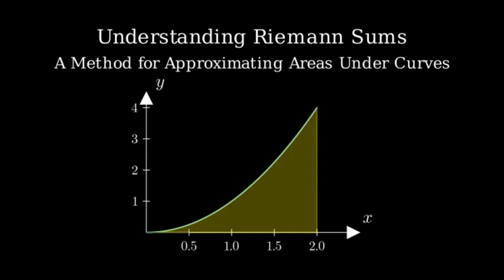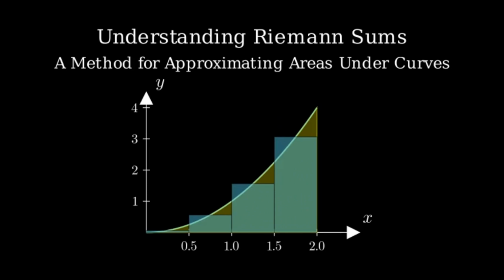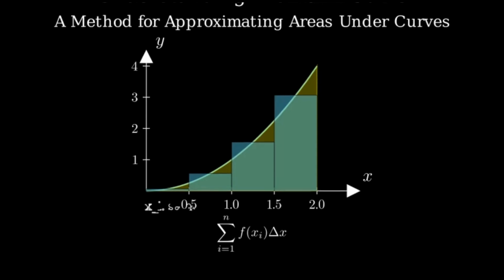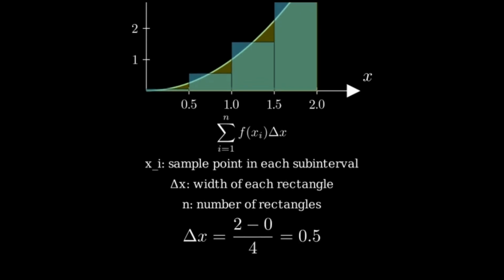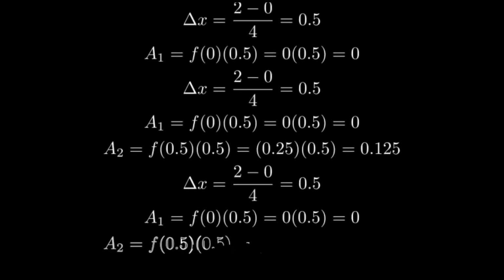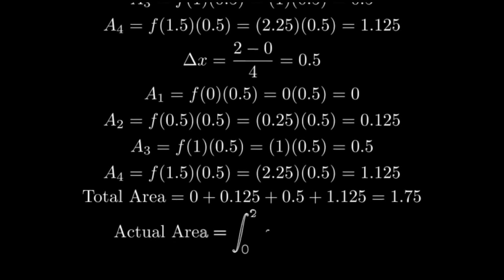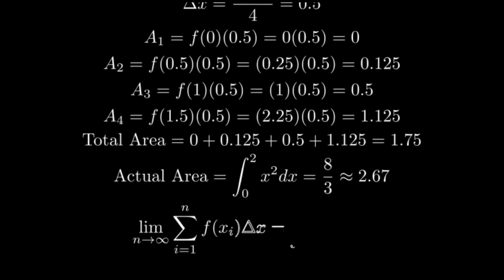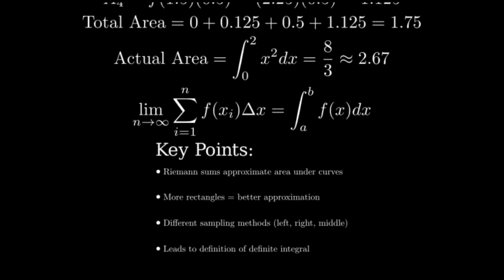Understanding Riemann Sum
This video provides a comprehensive explanation of Riemann sums, detailing their definition and purpose in mathematics. It covers how Riemann sums are used to approximate definite integrals and find the area under curves, with clear numerical examples and step-by-step guidance.